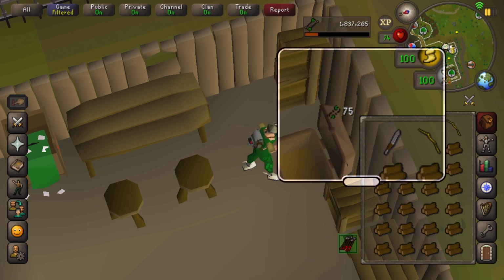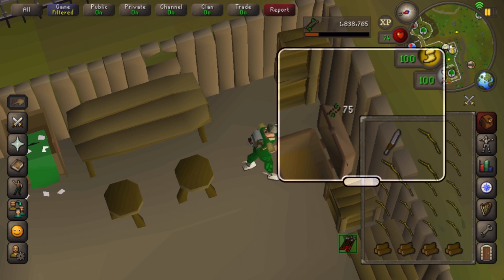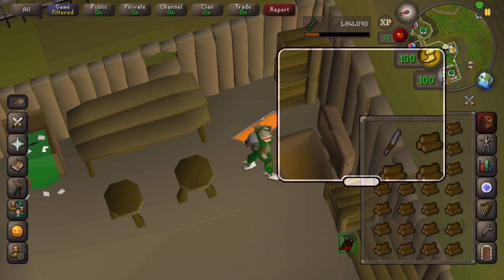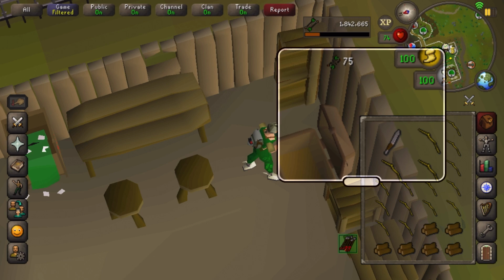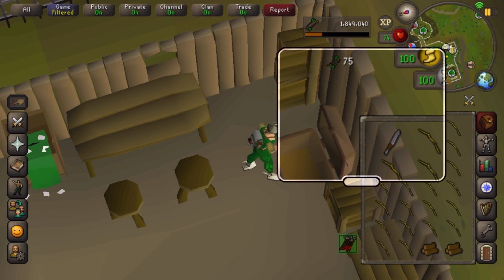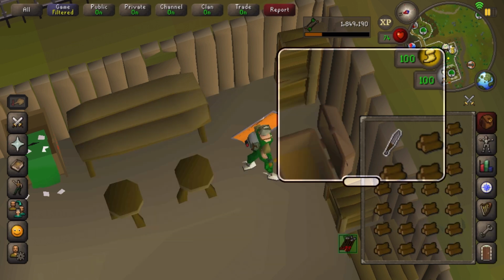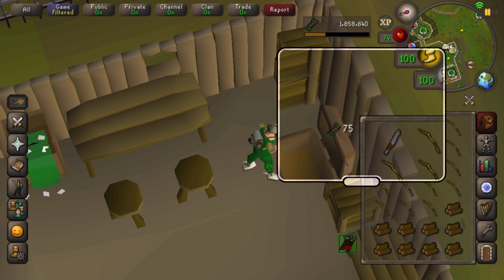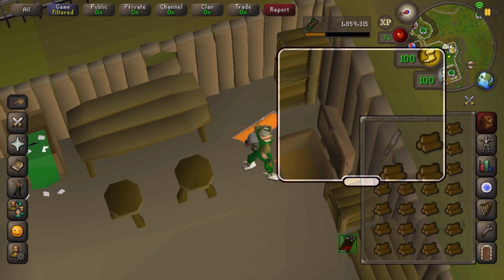How to Stop Misclicking on Mobile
0:05 - IPhone Zoom setting
Let me know if this trick will help you and if you're excited about sailing or not.